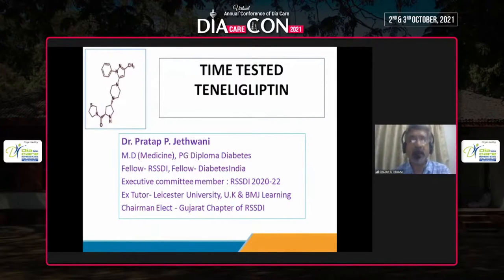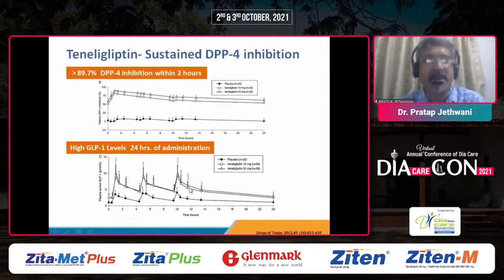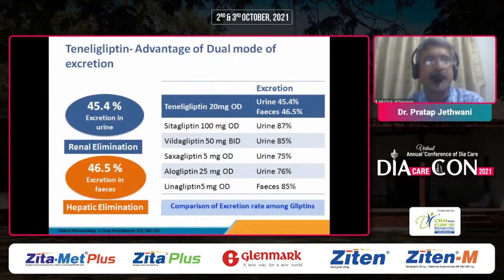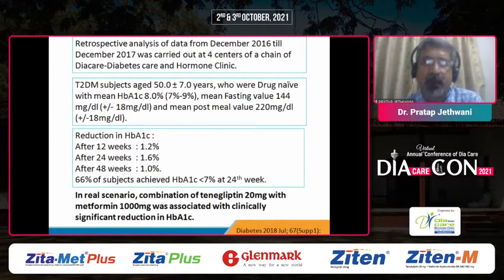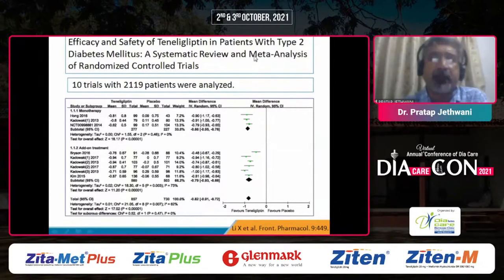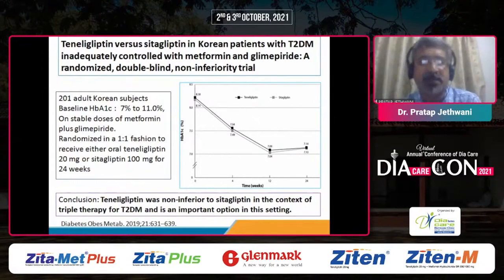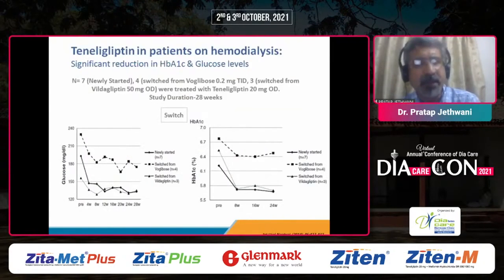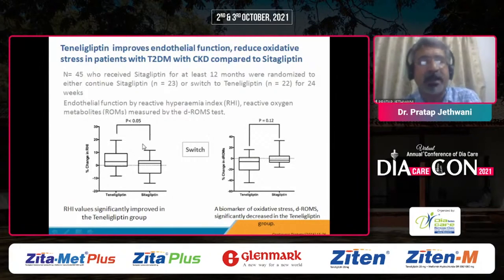Dr. Pratap Jethwani - Time Tested Teneligliptin